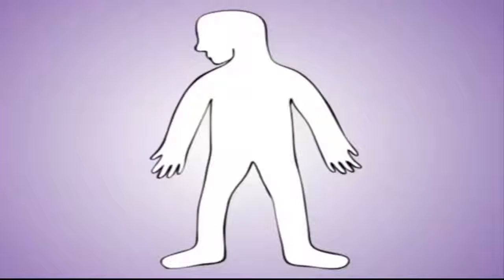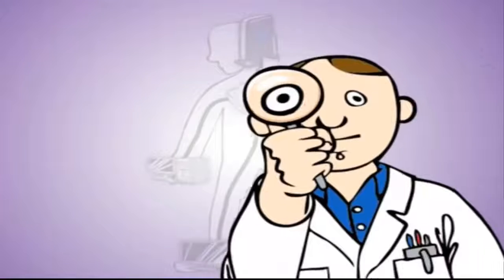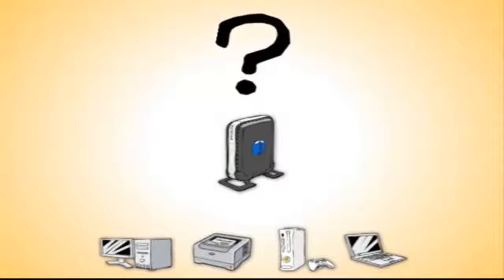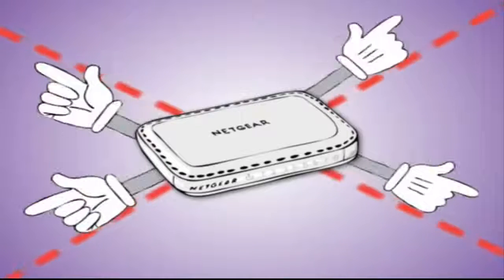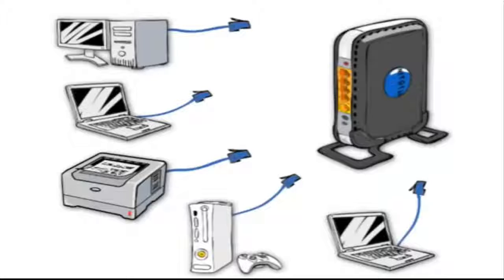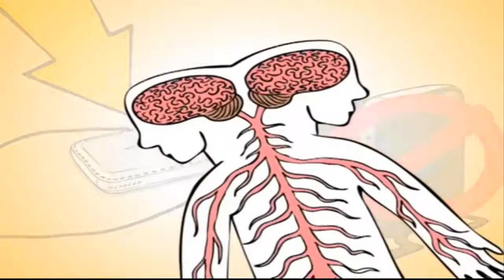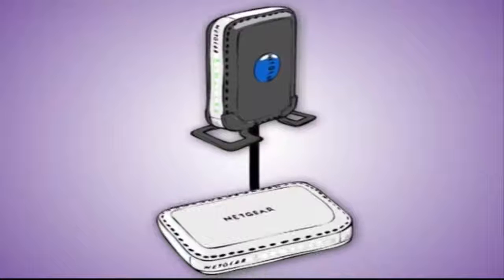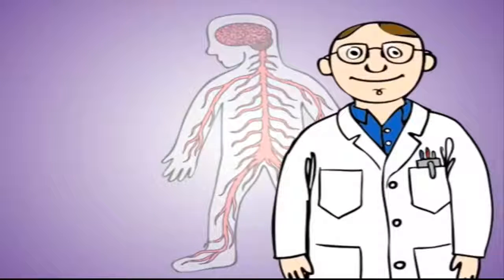Learn basic networking VERY IMPORTANT CONCEPTS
COMPUTER NET WORKING